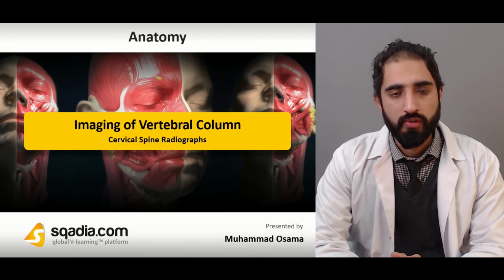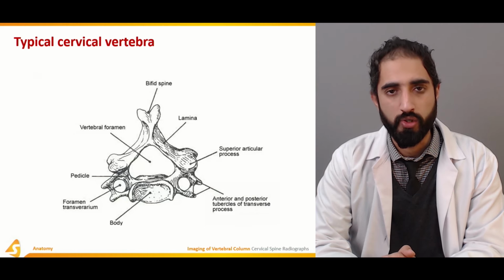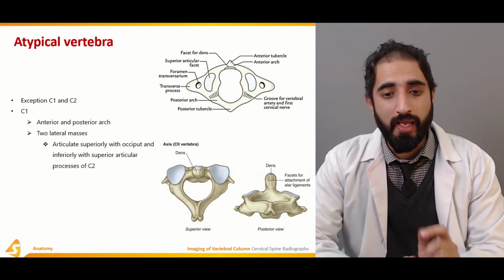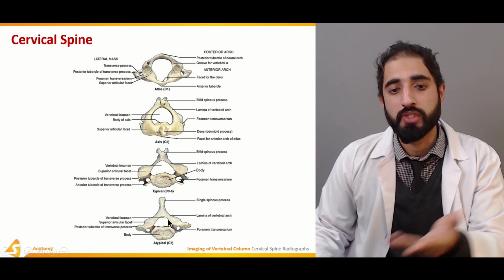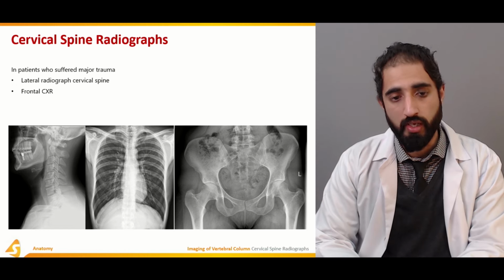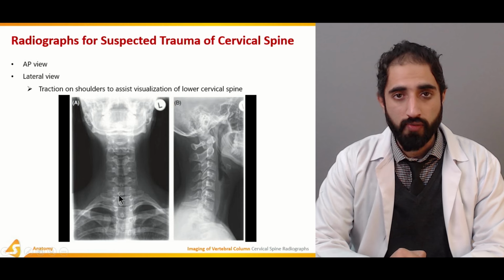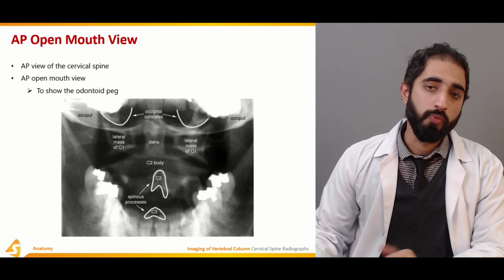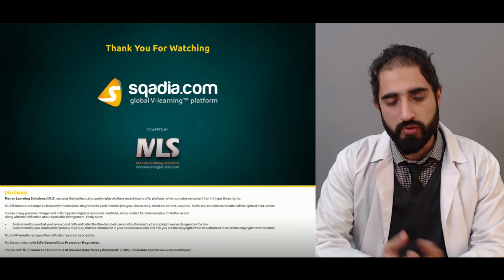Imaging of Vertebral Column - Cervical Spine Radiographs